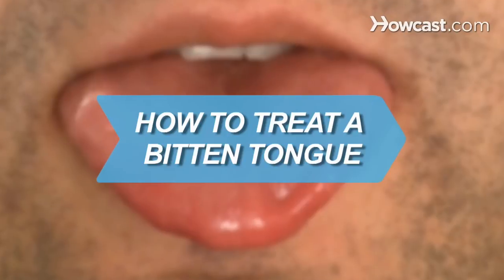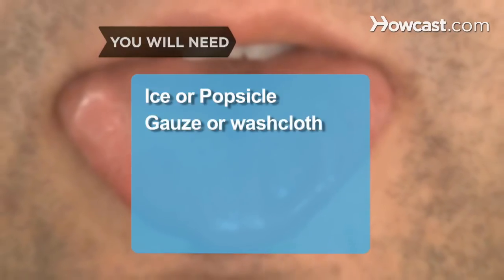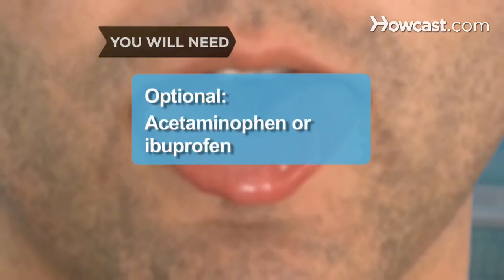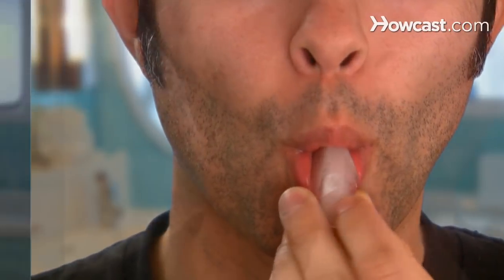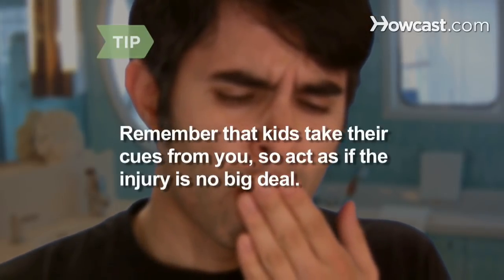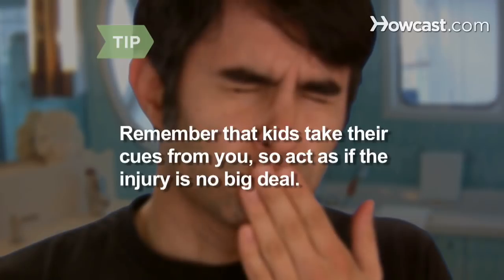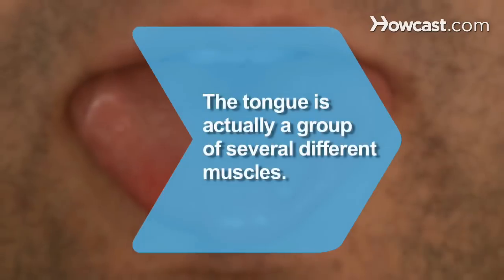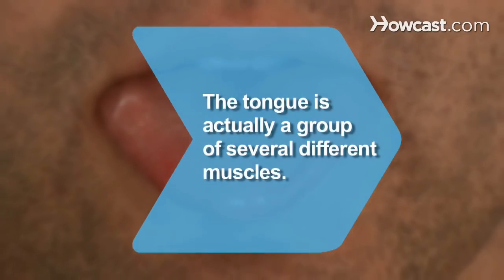How to Treat a Bitten Tongue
Eating is hardly considered a risky behavior — but once in a while an exuberant chomp can result in a bitten tongue.

Step 1: Use ice
Suck on an ice cube or a Popsicle for several minutes.

Tip
If you're treating a child, remember that kids take their cues from you, so calm them down by acting like the injury is no big deal.

Step 2: Stop the bleeding
With the gauze or washcloth, press on the area that’s bleeding until it’s no longer bleeding.

Warning
If the bleeding doesn't stop after 15 minutes, seek medical attention.

Step 3: Rinse with salt water
Rinse and spit with salt water or a solution of one part hydrogen peroxide, two parts water.

Tip
If you have a lot of pain or the accident happens before bedtime, take a recommended dose of pain reliever.

Step 4: Let it heal
Don't eat acidic or salty foods for a day or two. And chew a little more carefully from now on!

Did you know? The tongue is actually a group of several different muscles.